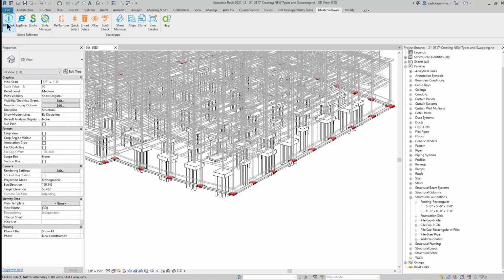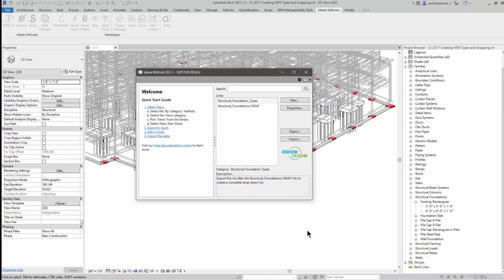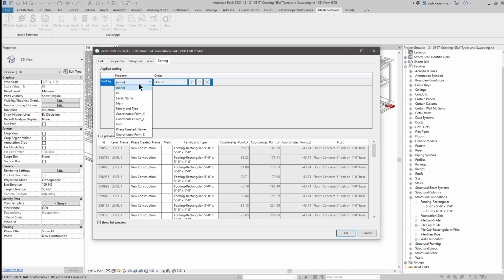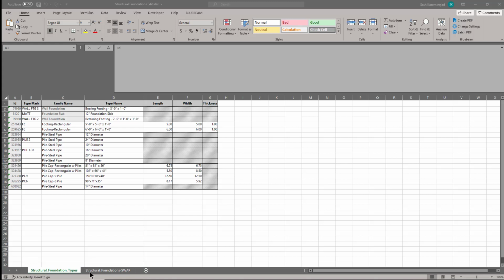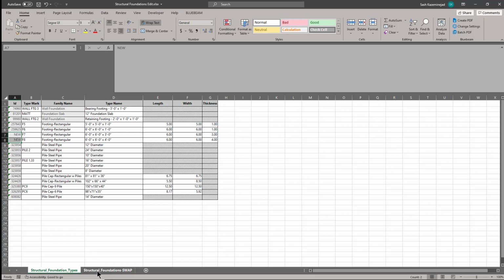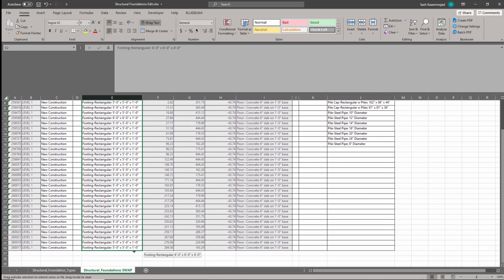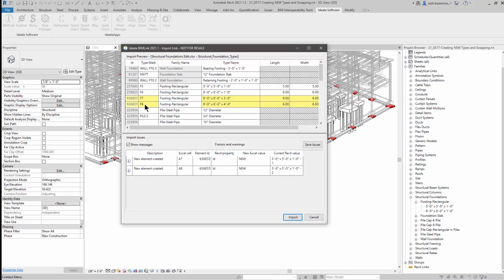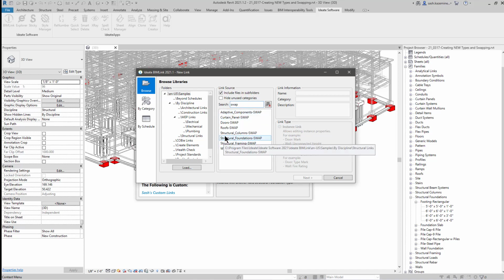Create New Types and Swap with Ideate BIMLink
Use Ideate BIMLink to quickly manage Structural Type Swapping. Here's how.